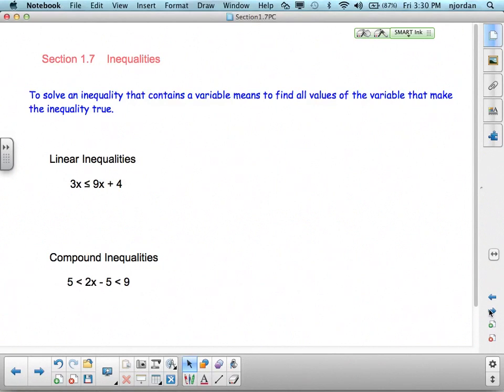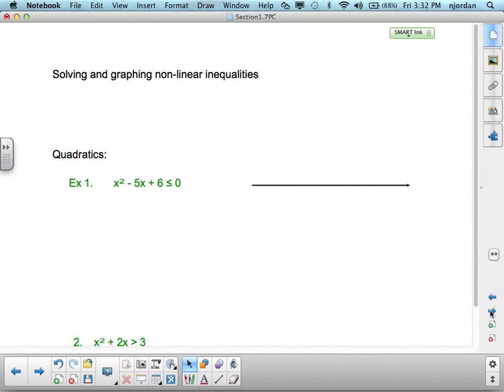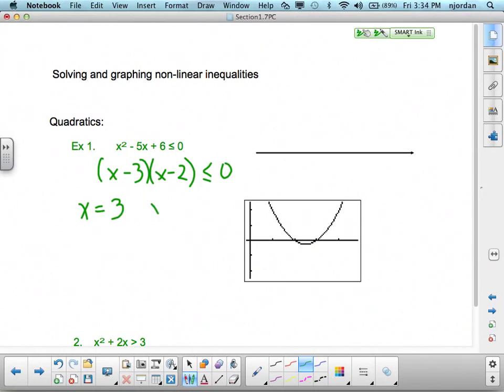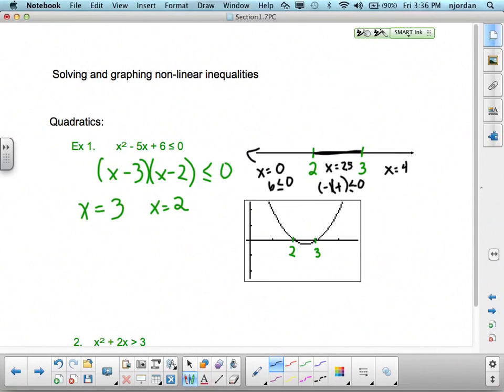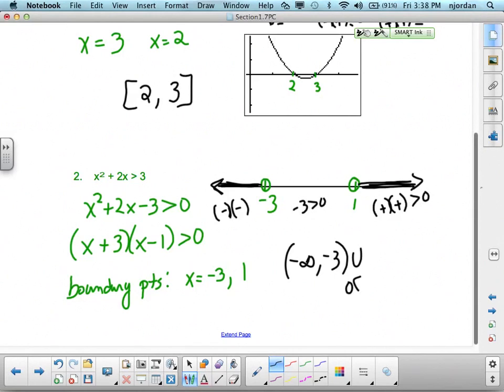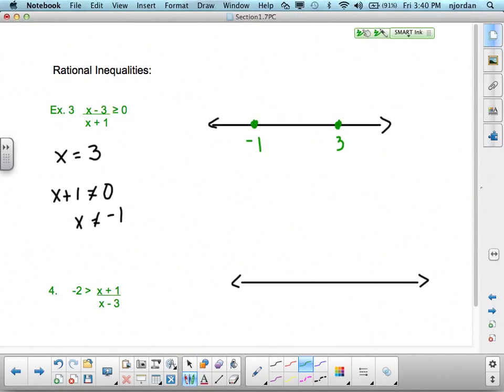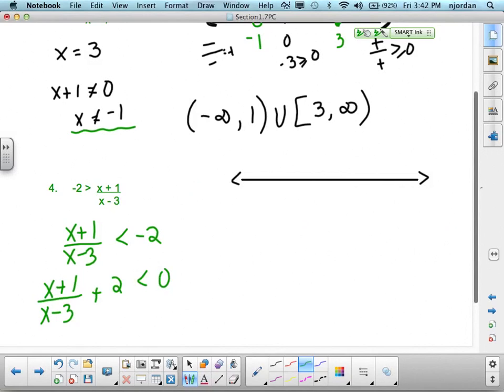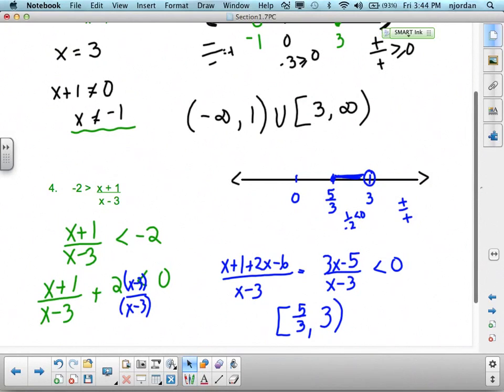PCLesson1 7Part1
Solving quadratic and rational inequalities.